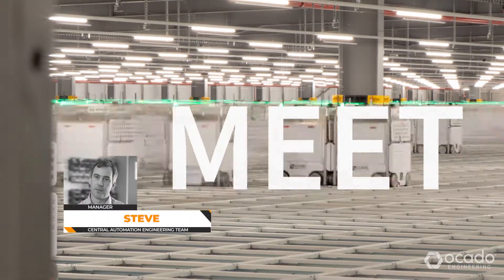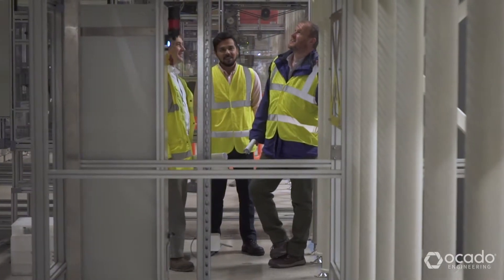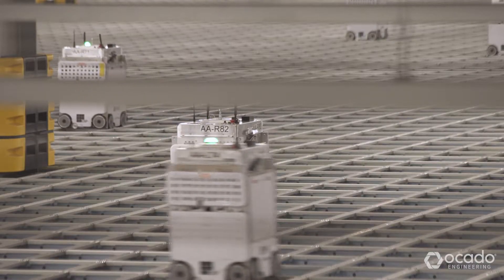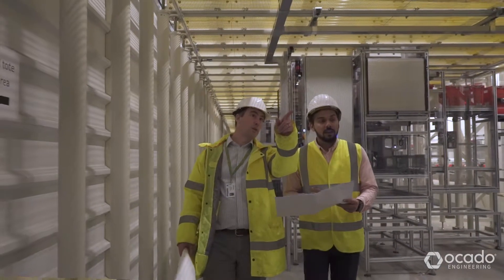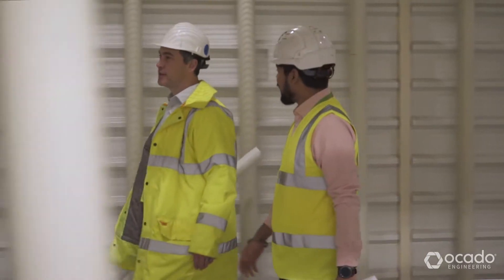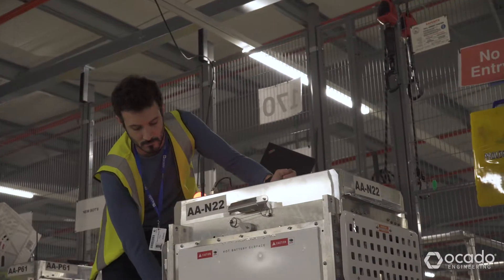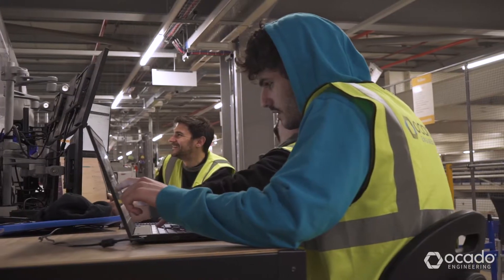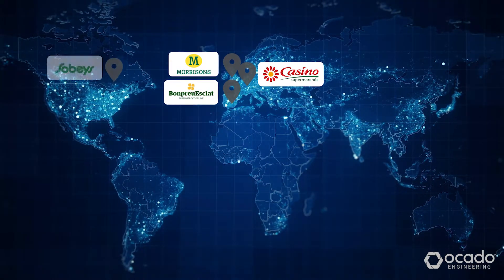What's it like working at Ocado Engineering?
Hear from our world-class Engineering team members what it's like to work at the cutting edge of technology.

Meet Steve - Central Automation Engineer at Ocado Engineering.